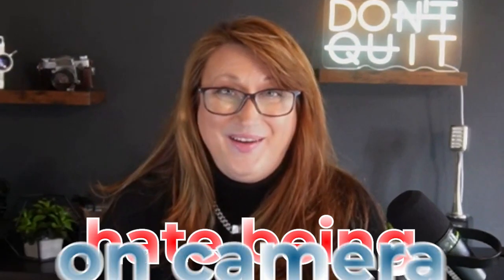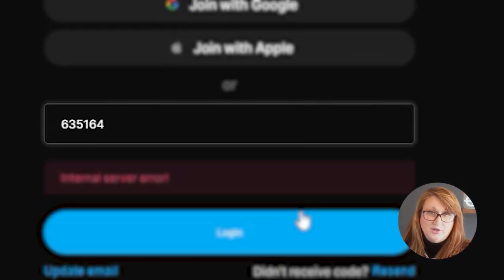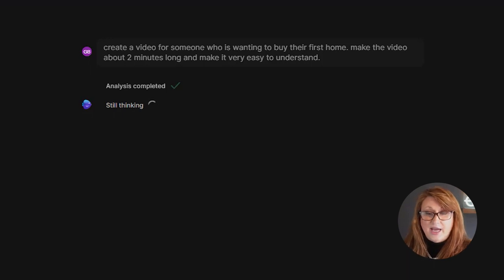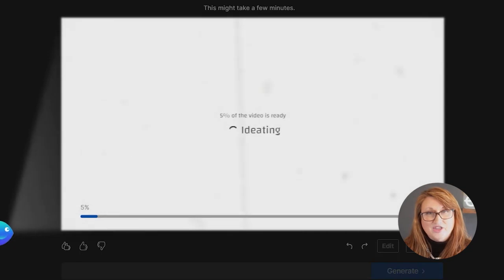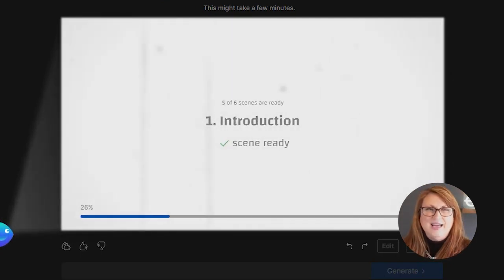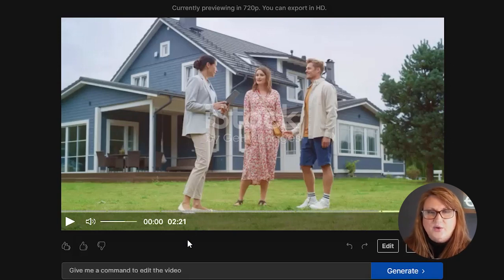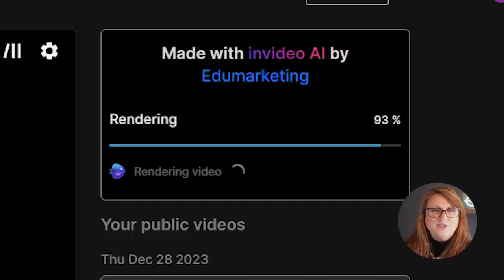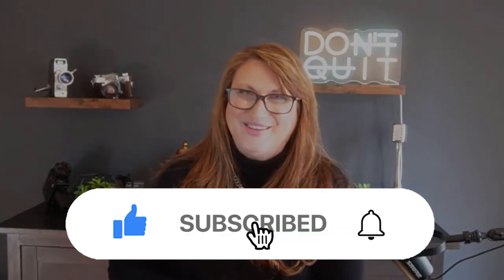Make Your Videos using AI! Step-by-Step Instructions to Using Invideo to Create Your Videos!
Want to know how to make really cool videos without having to record them yourself?  We'll show you how easy it is with Invideo AI.  It's really as simple as a few simple prompts!

This video is a must-watch for anyone looking to create engaging, professional videos quickly and effortlessly using AI technology. Whether you're a first-time homebuyer, a real estate agent, a mortgage professional, or just curious about AI in video production, this video has something for everyone!

What You'll Learn:
Easy Navigation: Ginger walks you through the simple steps to log in and use InVideo.ai.
Creating Customized Content: Learn how to input prompts to generate videos tailored to specific audiences, like first-time homebuyers.
Effortless Editing: Discover how InVideo.ai handles everything from scriptwriting to voiceovers, offering you a variety of options to customize your content.
Optimizing for Platforms: Understand how to format videos for platforms like YouTube to ensure optimal viewing quality.

Practical Demonstrations: Watch as Ginger creates a video live, showcasing the ease and efficiency of InVideo.ai.

Bonus Insights: Ginger shares her experience on using ChatGPT for creating a marketing plan and introduces the AI Mastery Center.

Why Watch?
For Beginners and Pros: Whether you're new to AI video creation or looking to refine your skills, this tutorial caters to all levels.
Time-Saving Tips: Learn how to create high-quality content in minutes, not hours.
Enhance Your Marketing: Perfect for professionals looking to add an edge to their marketing strategies.
About Ginger Bell: Ginger, an expert in educational technology and AI applications, provides clear, concise instructions to make AI technology accessible to everyone. Her engaging and approachable style makes learning both fun and informative.

➡️ For assistance with video, podcast, book publication, or AI, we are your trusted resource.
➡️ Learn how to utilize AI in your business through our ChatGPT Mastery Course

➡️ For assistance with video, podcast, book publication, or AI, visit us